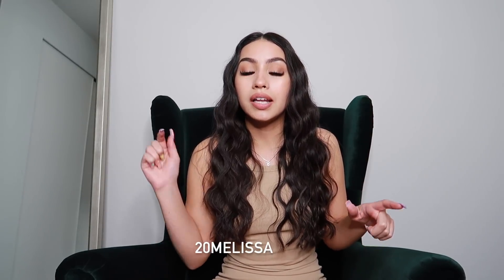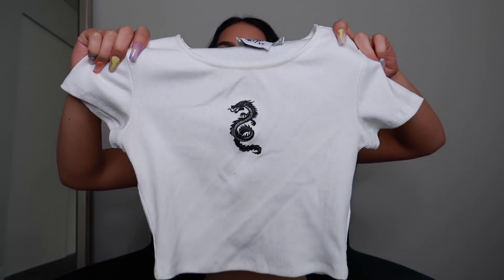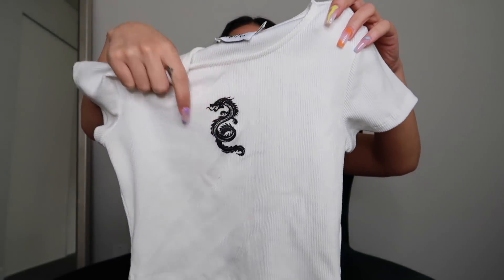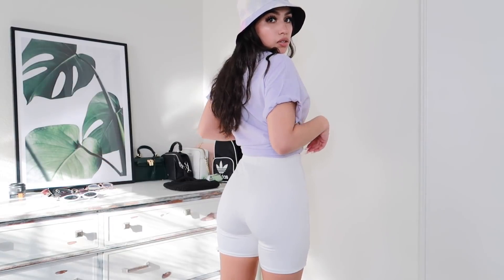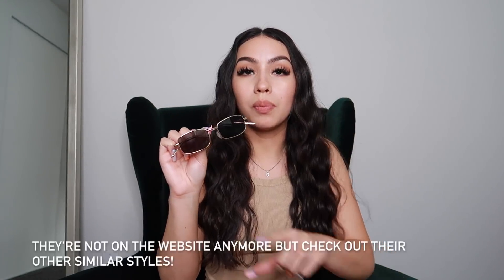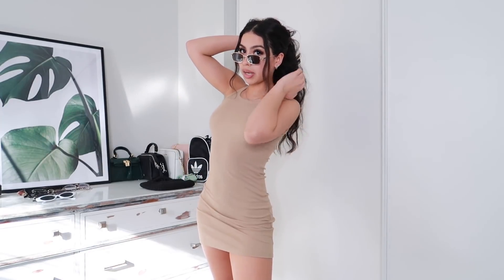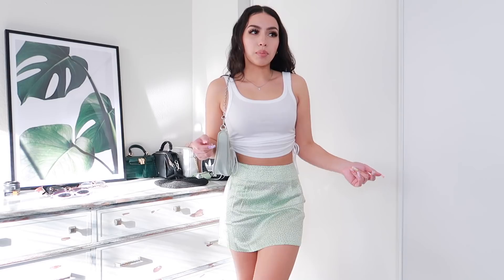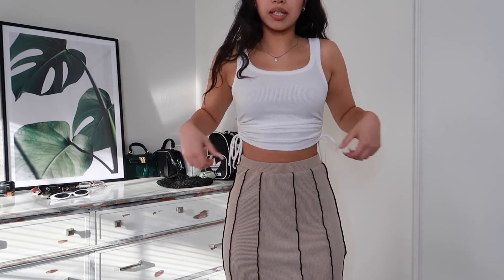Styling Princess Polly Spring Outfits | Try on Haul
Hey guys! Shop my favorite Spring time looks from Princess Polly at
I'm super excited to transition into Spring fashion and Spring weather, I hope you enjoy my video! Let me know what you'd like to see from a future Princess Polly fashion haul

Free express shipping (3-4 days) to the US on orders over $50.00 USD